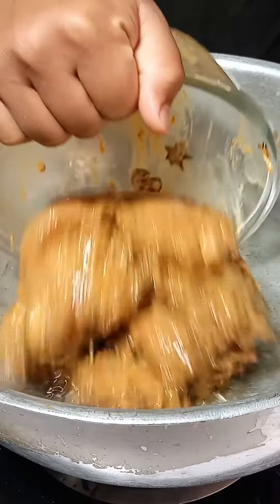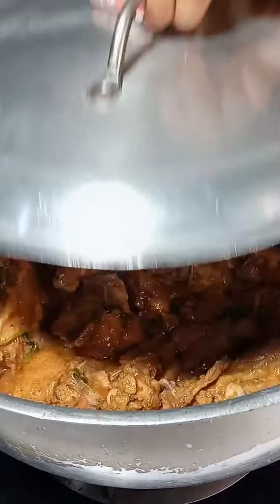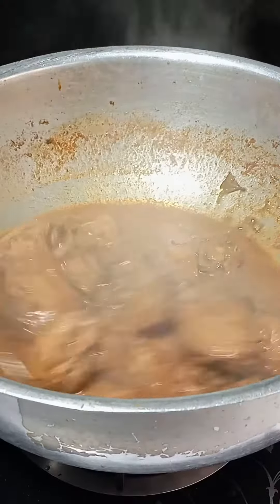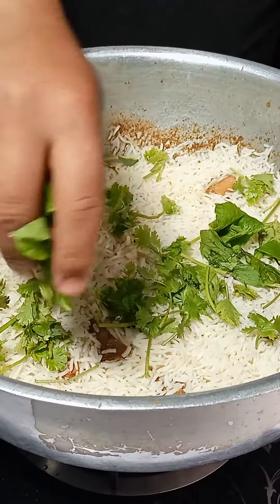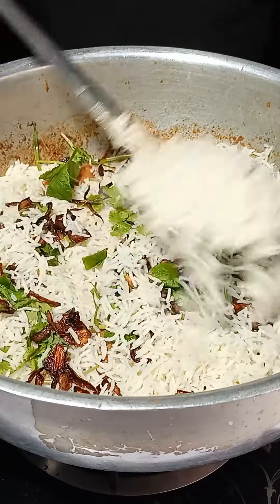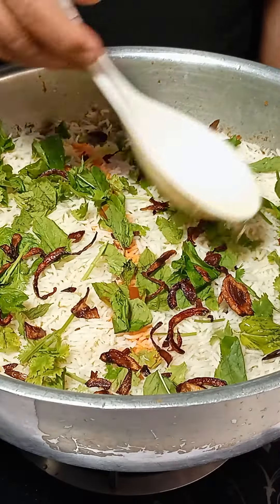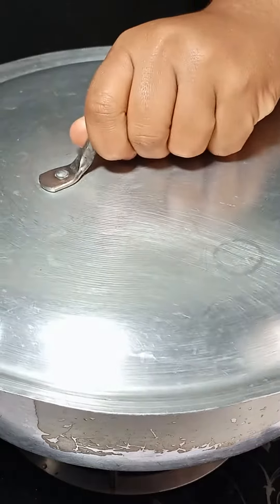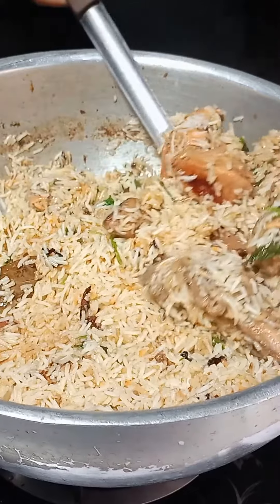Best Muslim Style Chicken Biryani Recipe | Ramadan Special Chicken Biryani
Ingredients.
Onion 150 Gm
Chili Paste 1 Tsp
Red Chili 1 Tsp
Cinnamon
Clove
Mace Star
Cardomom
Yogurt As Required
Mint
Green Corainder
Bay Leaf
Rice 1 Kg
Cumin + Pepper